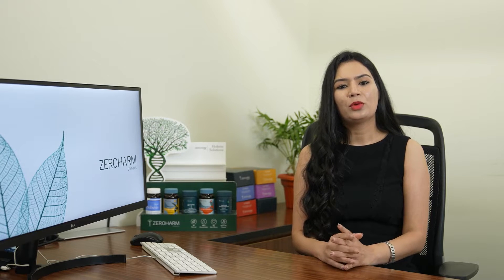What is Gut Flora? Explained By Dr. Shalini Patodiya | Zeroharm Gut Army For Gut Health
Join Dr. Shalini Patodiya, as she delves into the fascinating world of gut flora. Learn what exactly gut flora is and why it plays a crucial role in maintaining a healthy digestive system. Dr. Patodiya explains how imbalances in gut flora can lead to various health issues and introduces Gut Army Capsules, a revolutionary solution designed to support optimal gut health. These capsules, formulated with powerful probiotic strains, work to restore and balance the gut flora, promoting better digestion, improved bowel movements, and overall well-being. Discover the importance of nurturing a healthy gut flora and unlock the secrets to maintaining a thriving digestive system with Gut Army Capsules and Dr. Shalini Patodiya.

HOLISTIC GUT CARE Gut Army, with its unique formulation and prebiotic & probiotic combination, is best suited for Gastrointestinal Health and General Wellbeing. Key health benefits include: Reducing Side-effects of Antibiotics Reducing Bloating Reducing Abdominal Pain Lowering IBS Symptoms Immunity Boosting Improving Bowel Movements.

Why Zeroharm Supplements:
✅ Zero Side Effects
✅ Nano-Formulated
✅ 100% Bioavailable
✅ Highest Active Ingredients Percentage
✅ Clinically Tested & Experts Approved